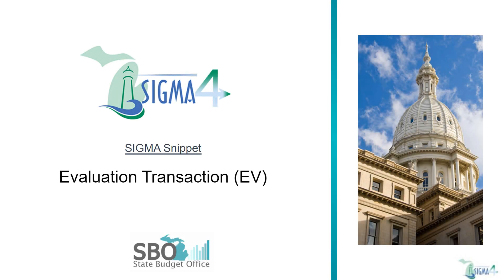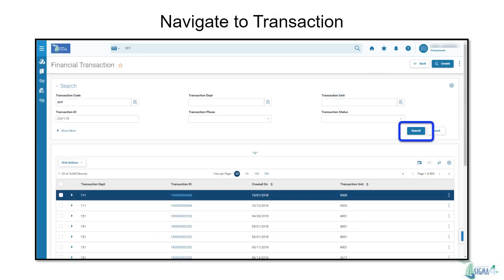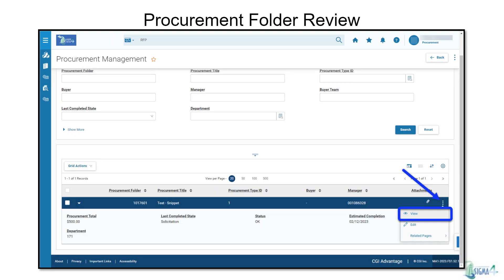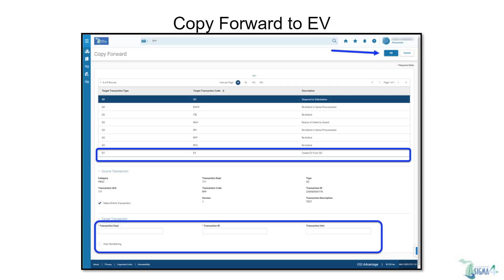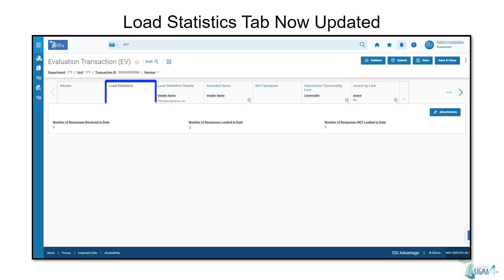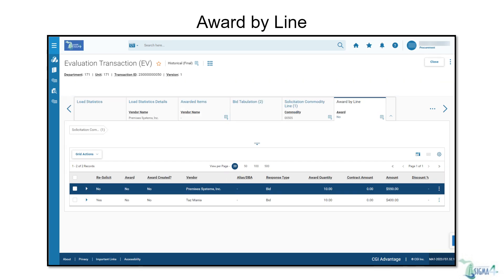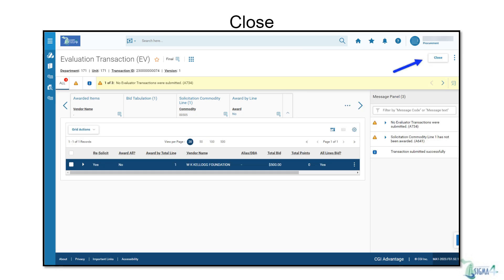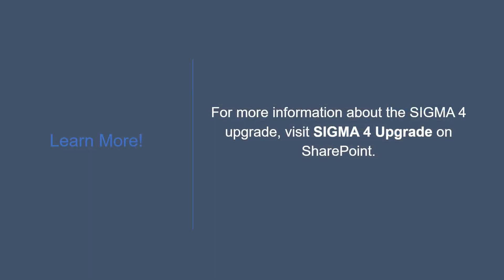Evaluation Transaction (EV) - Part 1 - SIGMA 4 Snippet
Check out the new look and feel of creating an Evaluation Transaction in SIGMA 4. This is part one of two.